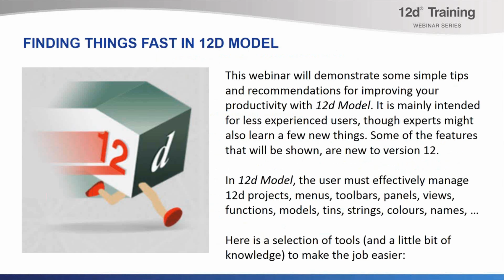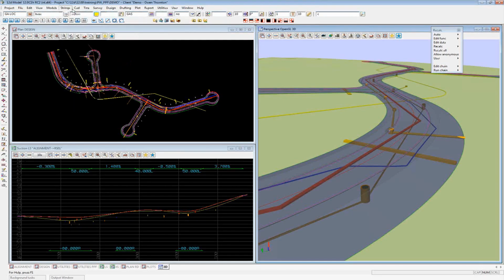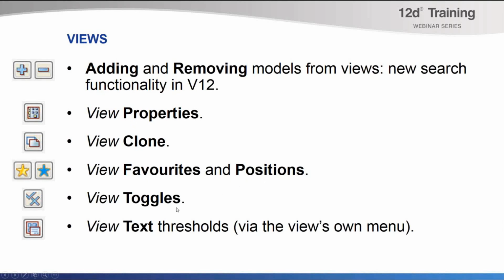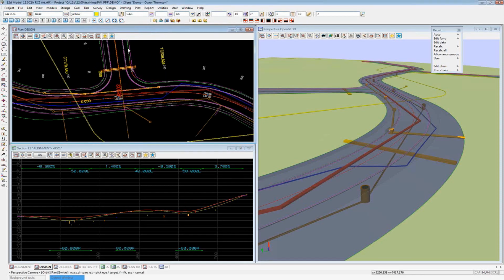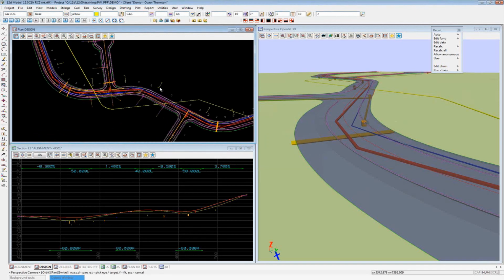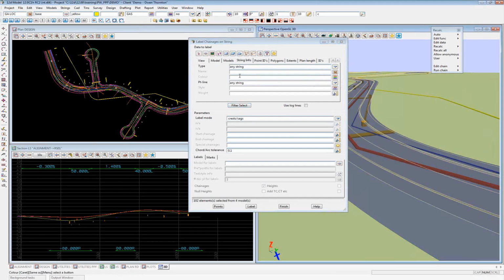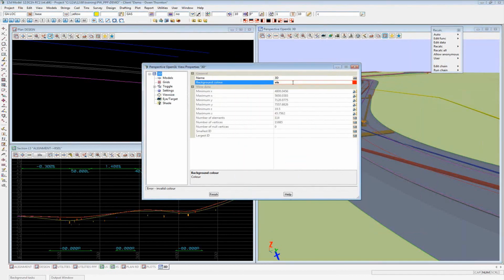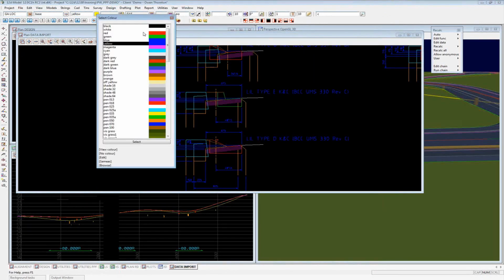Finding Things Fast in 12d Model - Training Webinar Series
00:00-01:54 Introduction
01:56-04:05 Finding things fast in 12d Model
04:07-14:28 The menu in 12d Model
14:29-17:09 Setup file and the search path hierarchy
17:11-20:20 Tins and Models for Tins
20:21-40:47 View in 12d Model
40:48-1:01:57 Panels and Strings
1:01:58-1:04:43 Functions
1:04:44-1:06:17 The 12d Project shown in this webinar
1:06:19-1:10:19 QA

This webinar demonstrates some simple tips and recommendations for improving your productivity with 12d Model. It is mainly intended for less experienced users, though experts might learn a few new things as well. Some of the features shown are new to 12d Model 12.

In 12d Model, the user must effectively manage 12d projects, menus, toolbars, panels, views, functions, models, tins, strings, colours, names…

There are a variety of tools to make the job easier.

12d Training Webinars showcase common industry challenges, taking a close look at industry best practices and how these can be implemented using 12d Model Software. The aim of these webinars is to upskill 12d Model users and broaden their understanding of the capabilities of 12d Model.